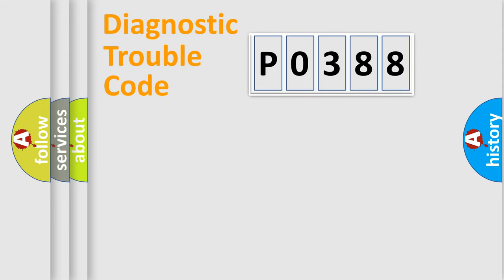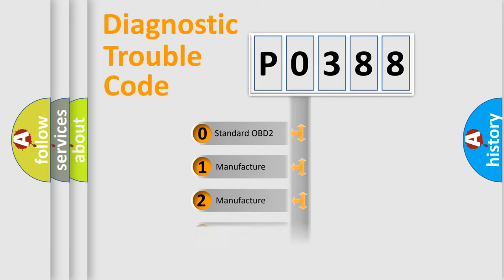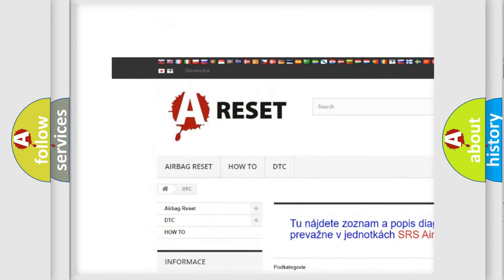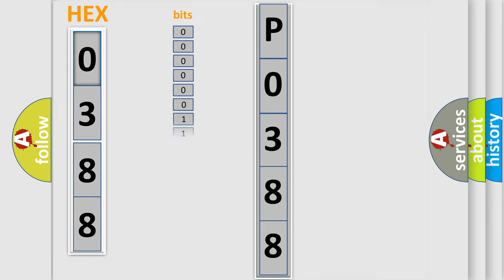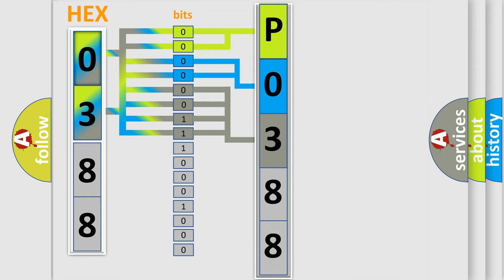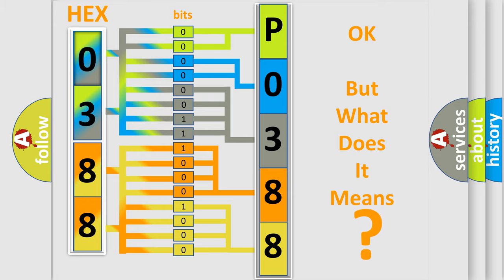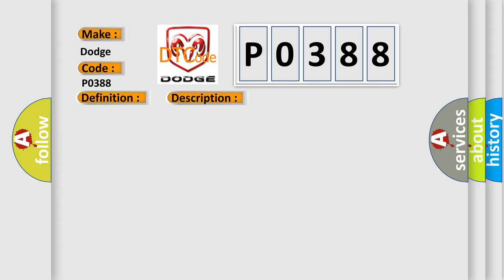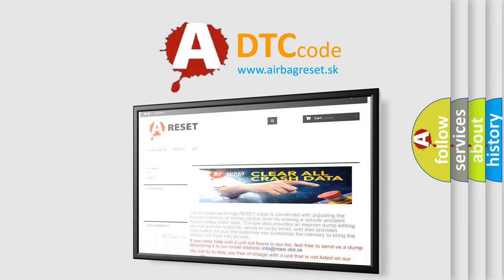DTC Dodge P0388 Short Explanation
Contents:
0:21 Basic DTC analysis according to OBD2 protocol standard.
1:48 Insight into programming
2:58 A diagnostically understandable description of the Diagnostic Trouble Code
3:05 Basic error definition

Make
Dodge
Code
P0388
Definition
Fewer Controllers On Than Programmed
Description